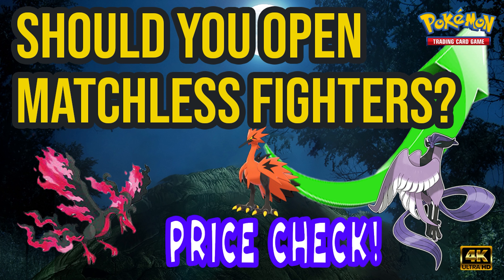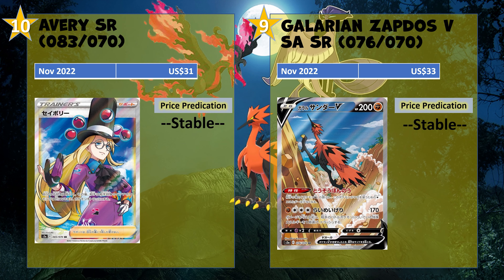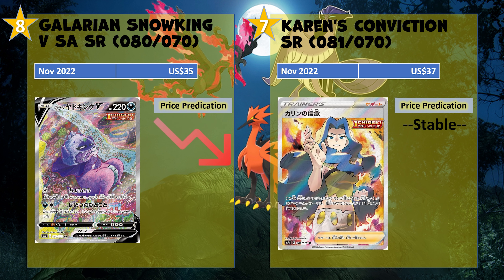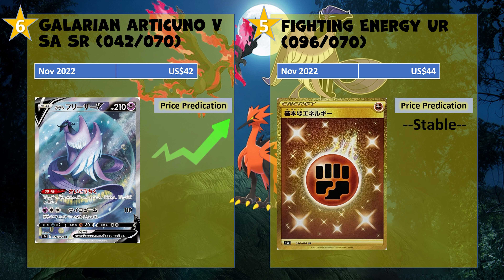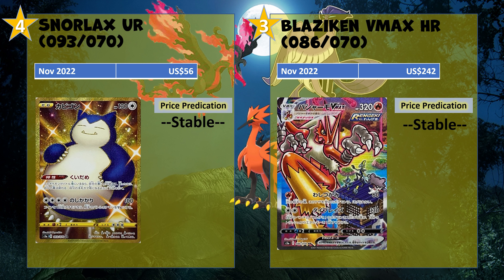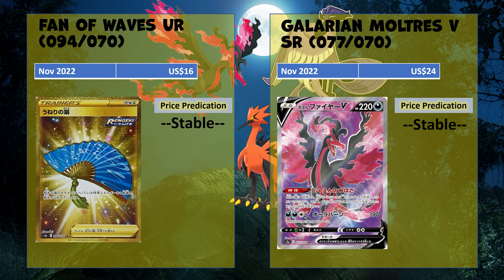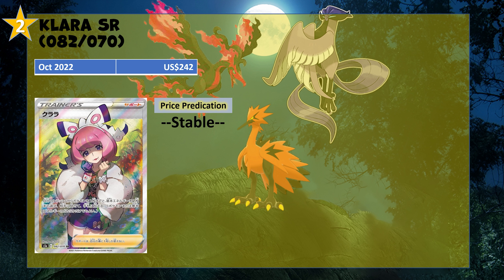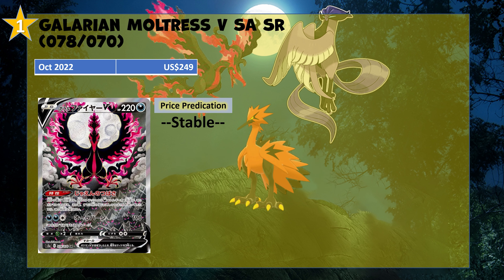Pokemon Card Prices - Matchless Fighters (Chilling Reign) Booster Box? *Price Check!* Nov 2022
Is it worth opening up Matchless Fighters? Let's find out and see which are the top cards and what they're selling for on the open market in Japan! This set is closest to the English Chilling Reign and has all of the Galarian bird alt arts, the spectacular Blaziken VMAX alt art and of course, the lovable Snorlax!

I got 2 boxes of Matchless Fighters that I plan to open shortly as well so make sure you are subscribed so you know when I rip those boxes to see if it was worth opening or not!